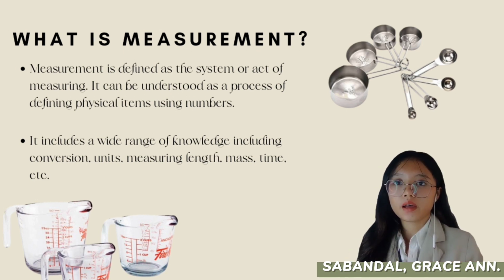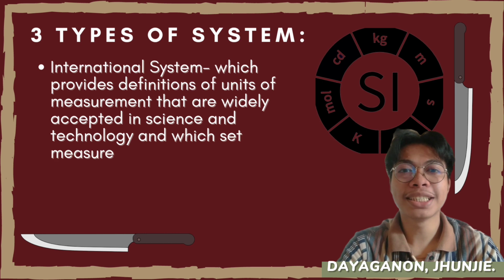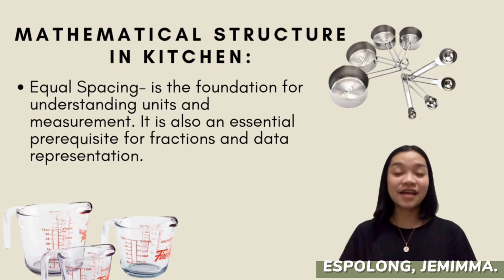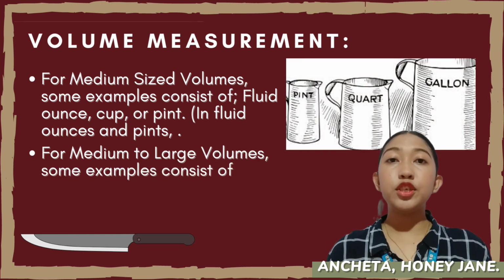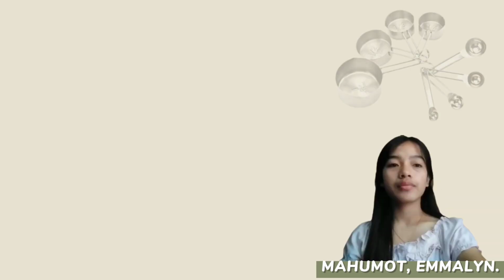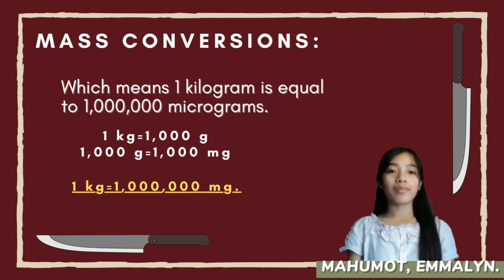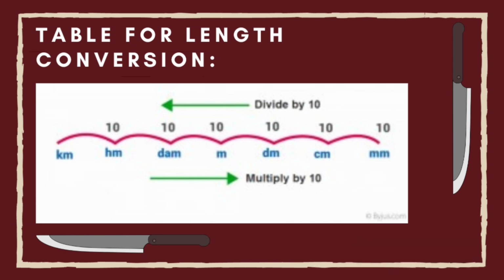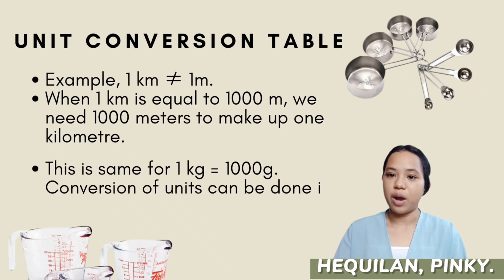MATH ACT 9 CHAPTER 9 L16 MATHEMATICS OF FINANCE